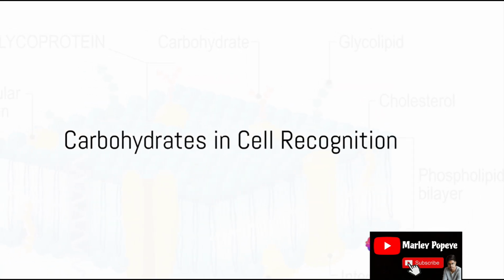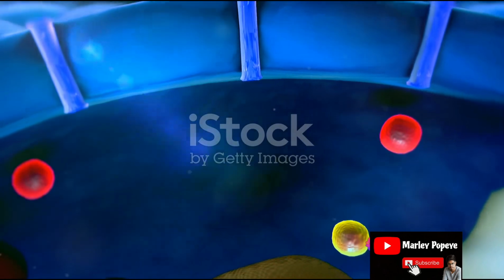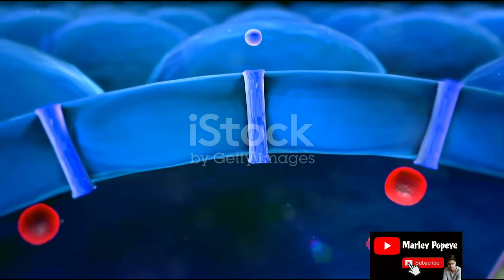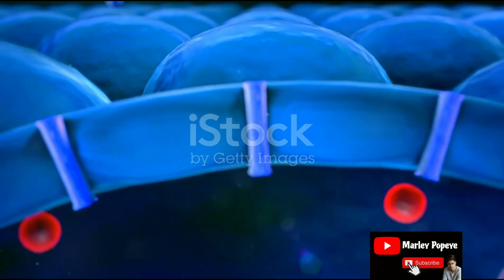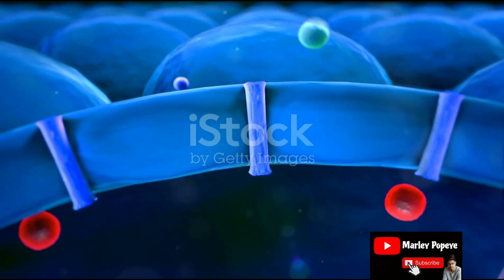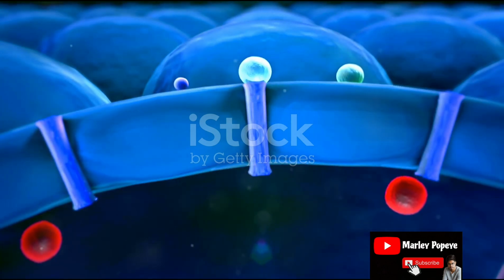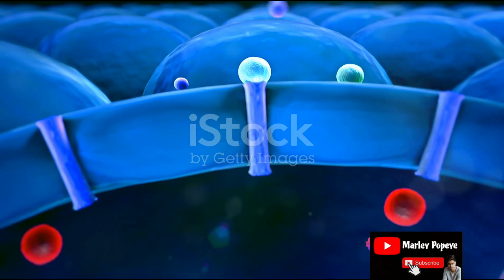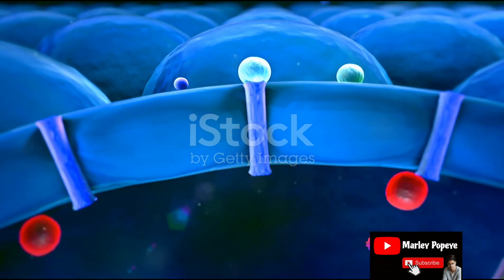Fluid mosaic Model of cell membrane| cell the unite of life class 11| Marley Popeye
In this video, we dive into the intricate world of cell biology to break down the complex Fluid Mosaic Model of cell membranes in a way that's easy to understand and engaging for everyone. 🧫💡 Get ready to expand your knowledge as we simplify this fundamental concept in biology.

🔍 Learn about the structure and functions of cell membranes, and how the Fluid Mosaic Model plays a crucial role in maintaining cell integrity and regulating processes.

Tap into your curiosity and join us on this educational journey! 🌟

OUTLINE:

00:00:00 The Birth of the Fluid Mosaic Model
00:00:55 Introduction to the Fluid Mosaic Model
00:01:32 Phospholipid Bilayer
00:02:00 Integral Proteins
00:02:34 Carbohydrates in Cell Recognition
00:02:53 Summary of the Fluid Mosaic Model
00:03:47 Closing Remarks and Call to Action